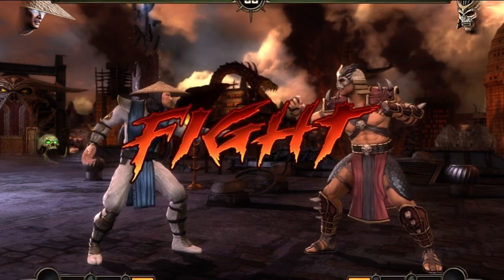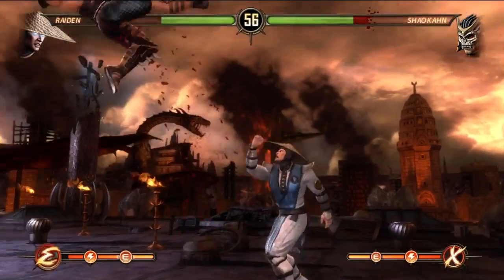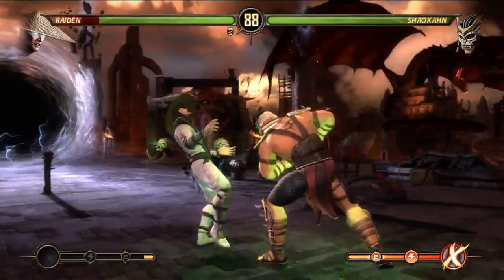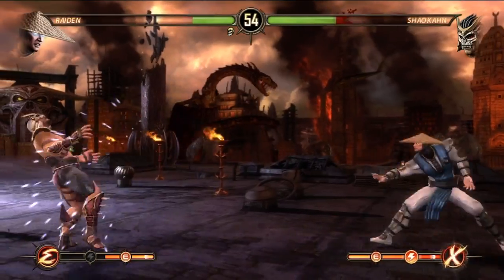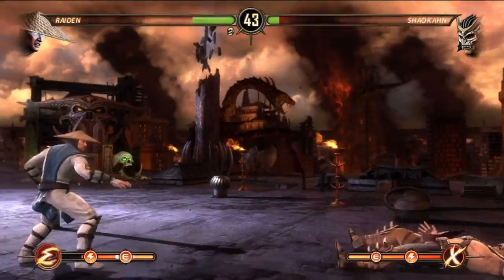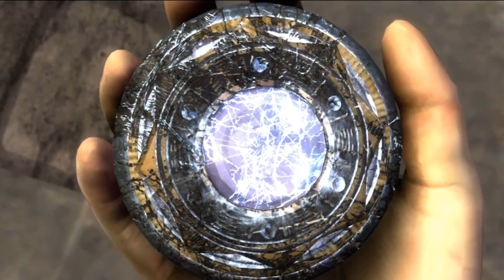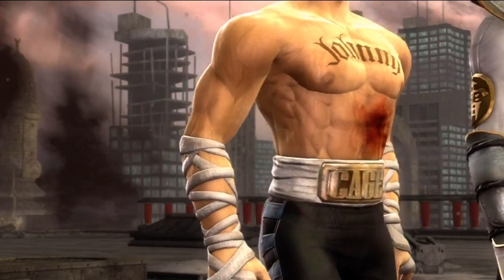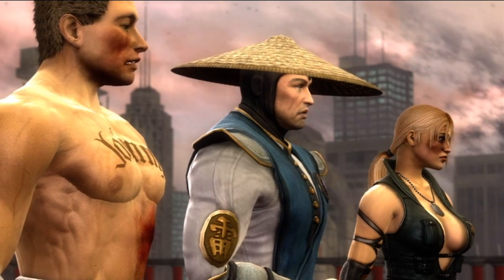How to kill Shao Kahn in MK9 w/Commentary [720p] [HD]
This video has been produced by TheFTSgaming showing you how to defeat the "all mighty" Shao Kahn in the last mission of the game in Mortal Kombat 9. Commentary done by our member Stealth, he will demonstrate what you need to do in order to get the job done.
Like the vid? Rate and comment!
Our Intro was done by Mark check his page out.